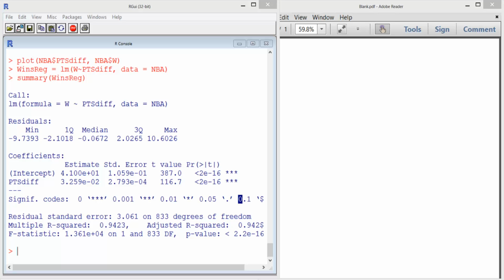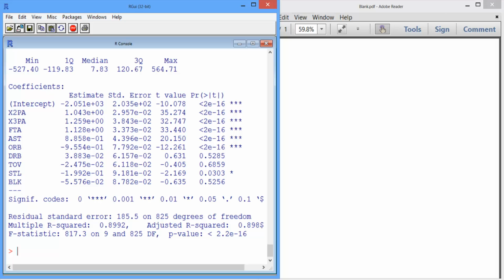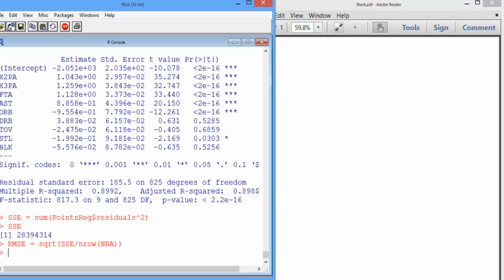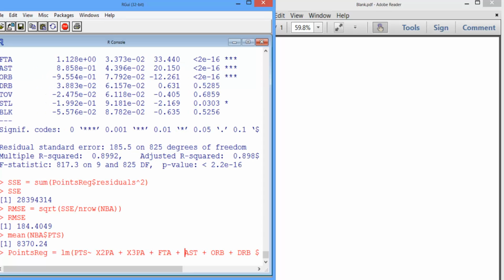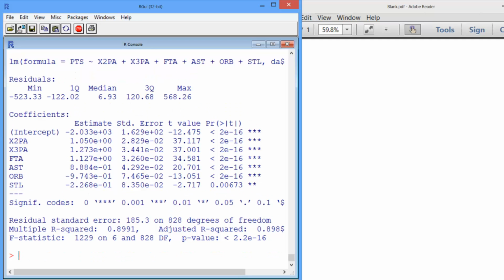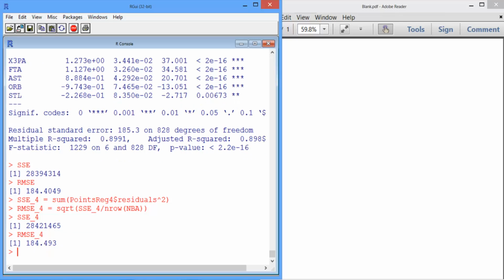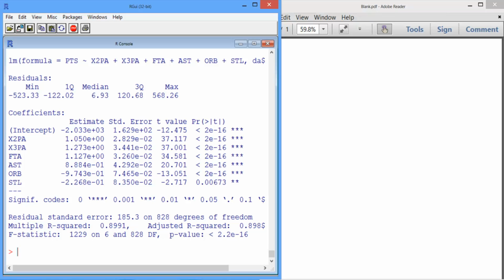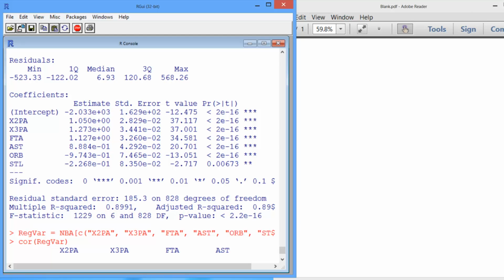week2 recitation video 3_no cursor